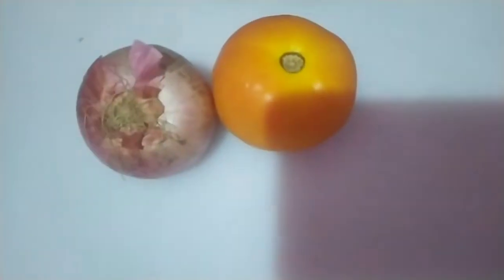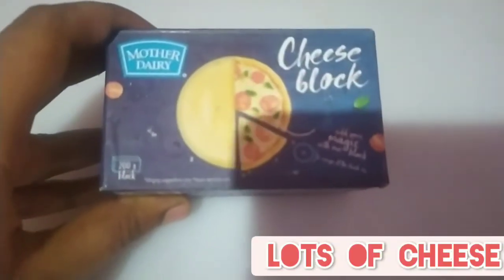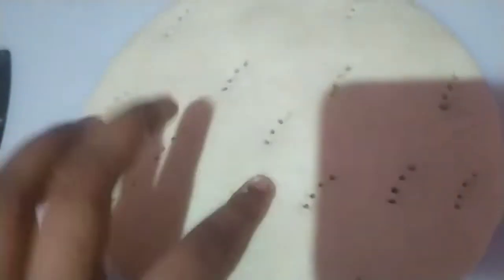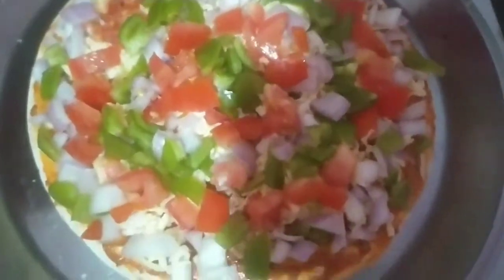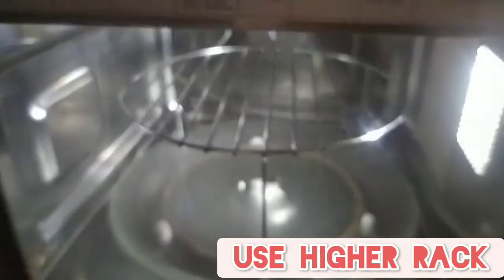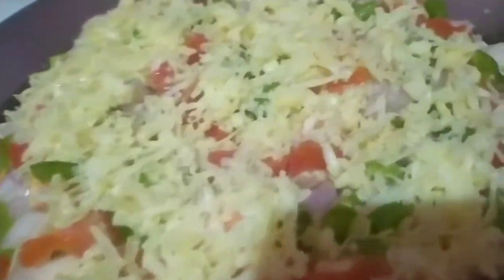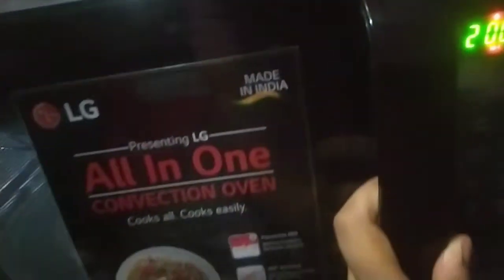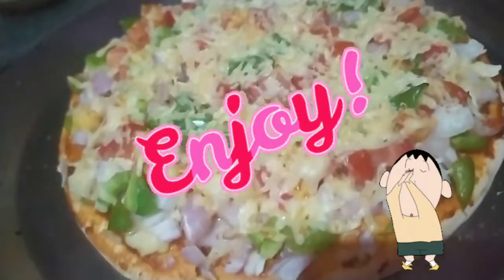Domino's style pizza at home in just 10 min !!!!!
Hi viewers!

link to purchase pizza sauce -